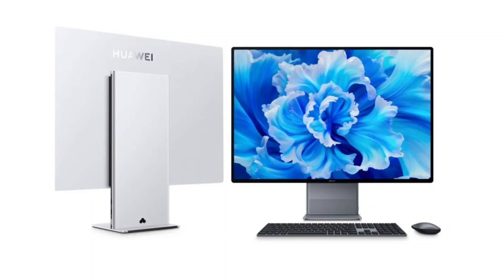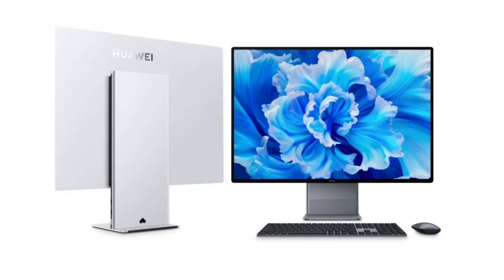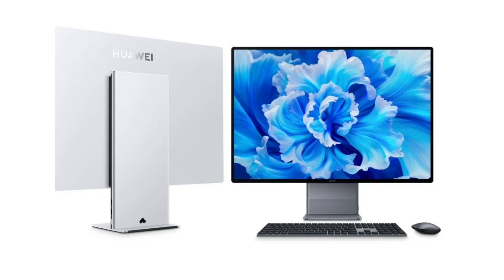Huawei MateStation X 2023 gets new variant with less powerful processor.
The Huawei MateStation X 2023 was announced in November of 2022. A year later, the company has quietly released a new variant with downgraded specs ahead of the Single’s Day sale.